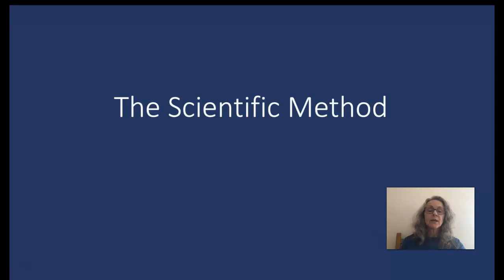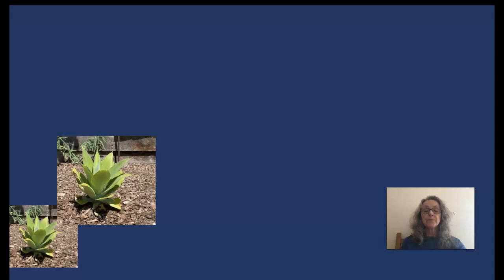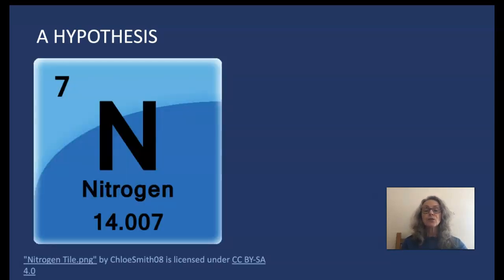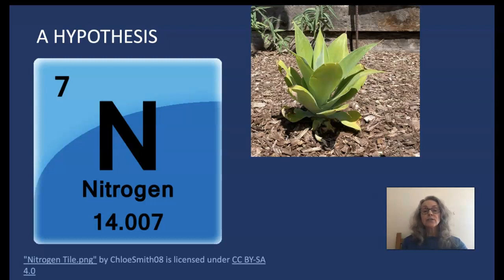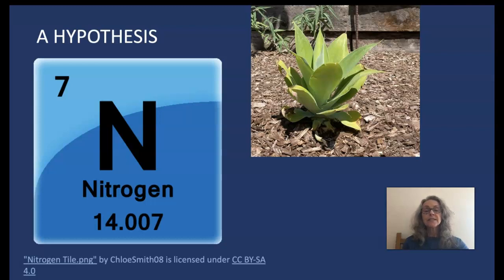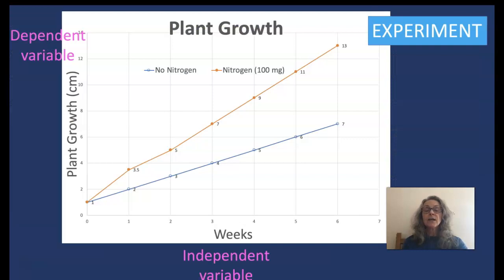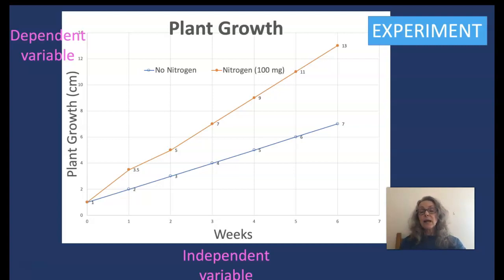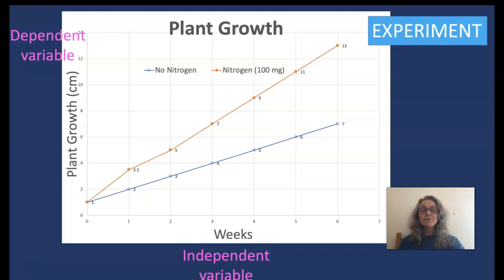Scientific Method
This video is for the upcoming school year!  Please comment.  Thanks!!